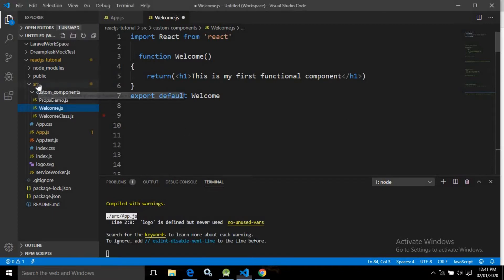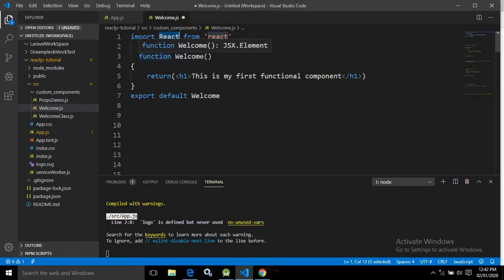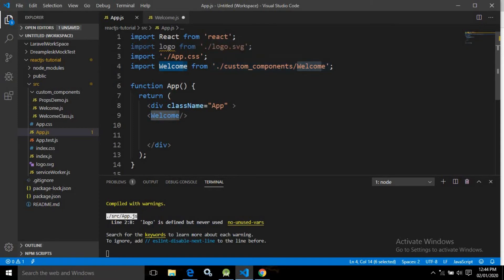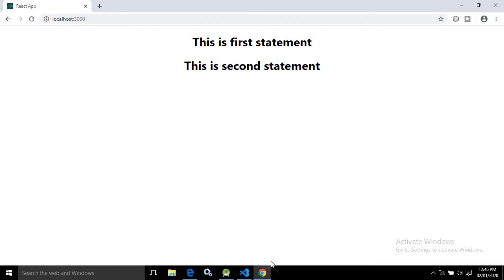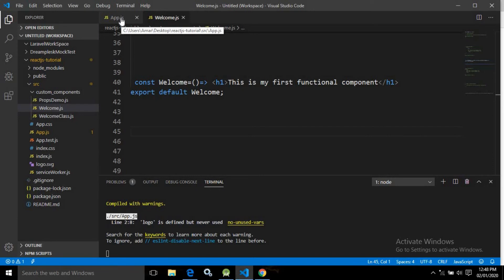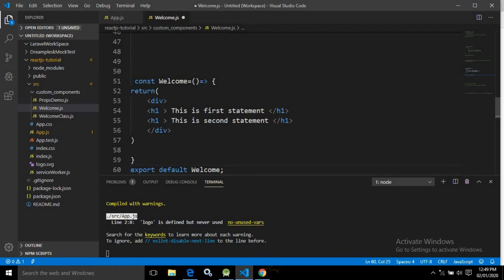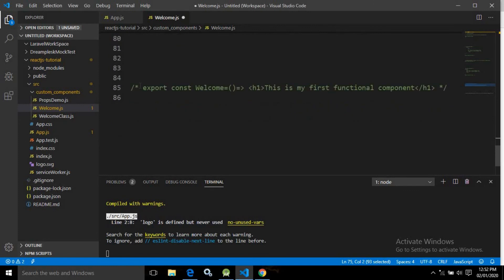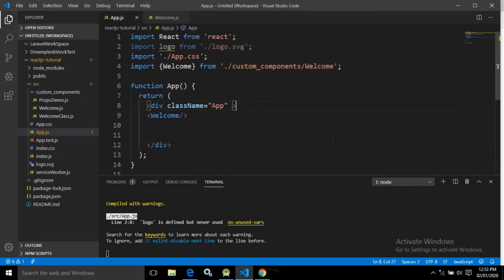React JS with Hooks & Redux(Beginner's to Advanced) | Functional Component | Part-4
In this video I have discussed how to create functional component and also discussed about named export.